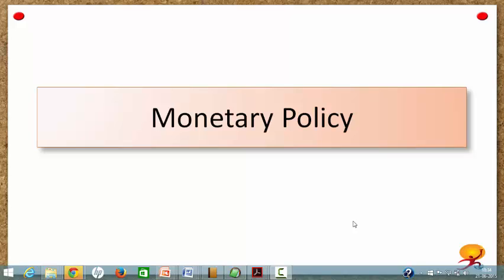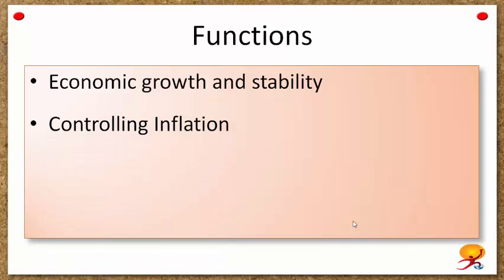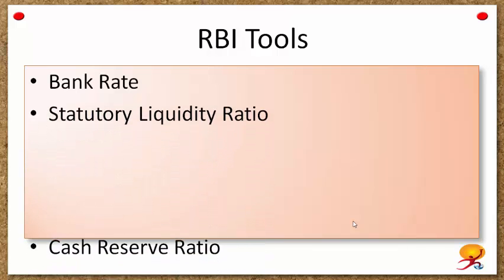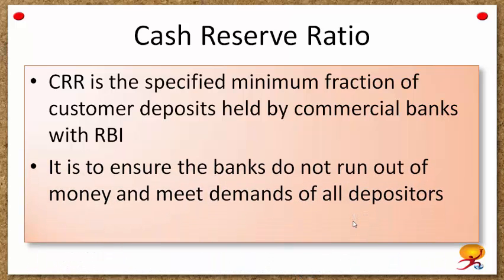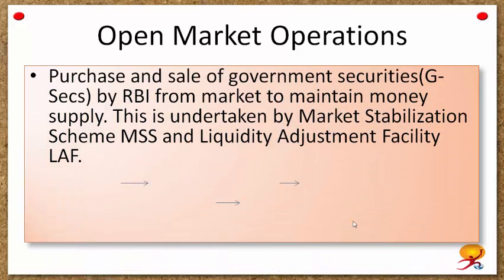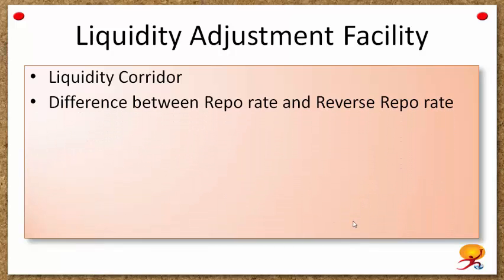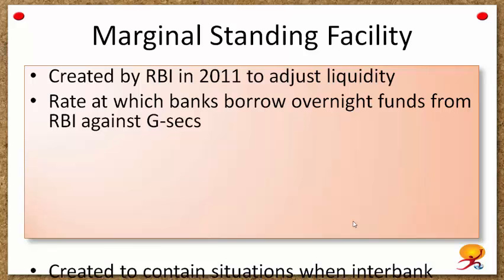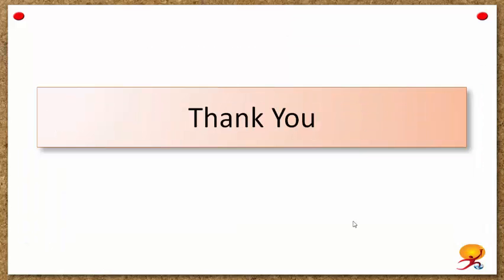Monetary Policy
A presentation on RBI's monetary policy and various Monetary policy Instruments.